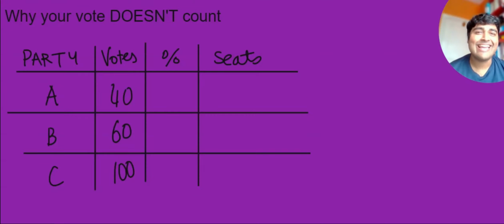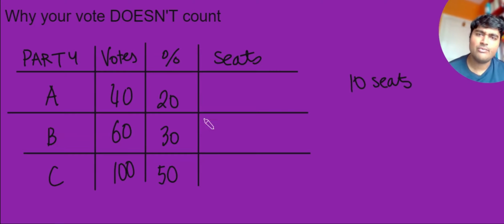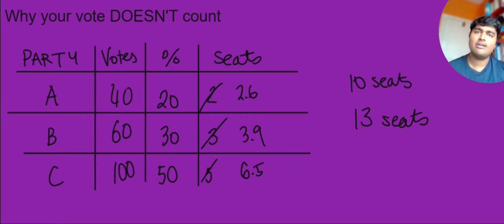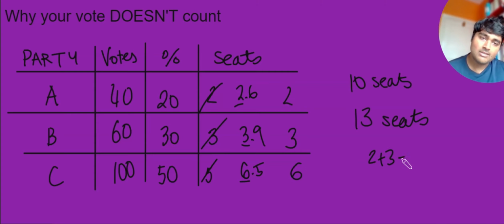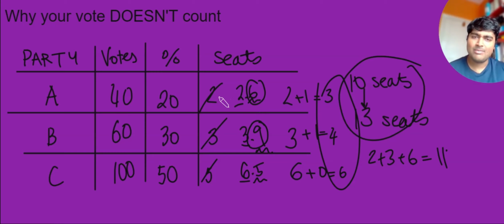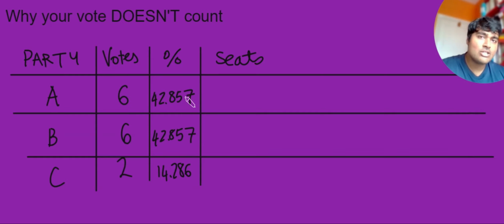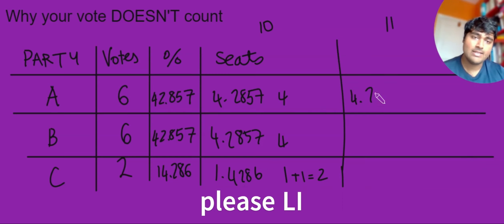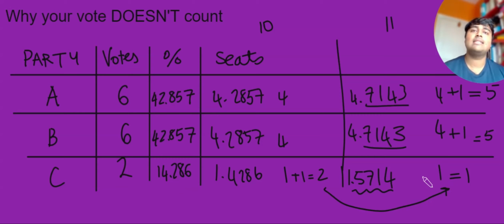The Alabama Voting Paradox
Thanks.